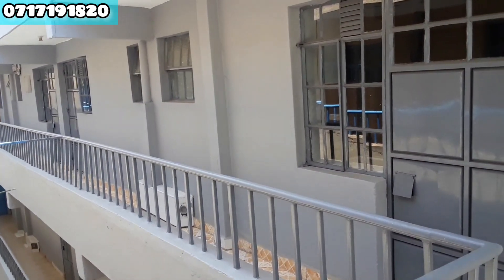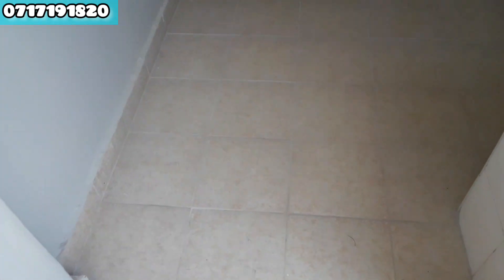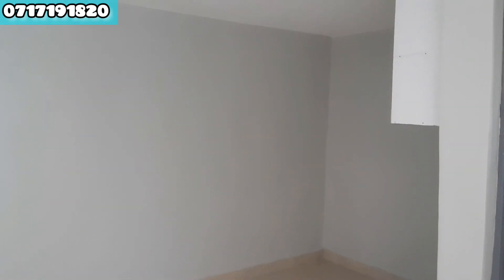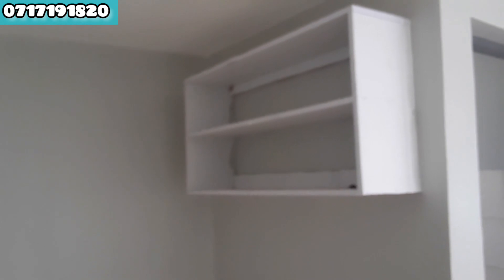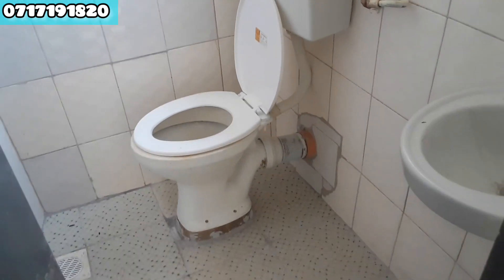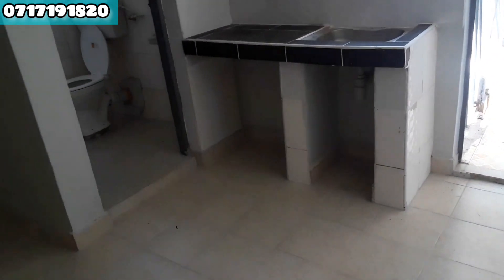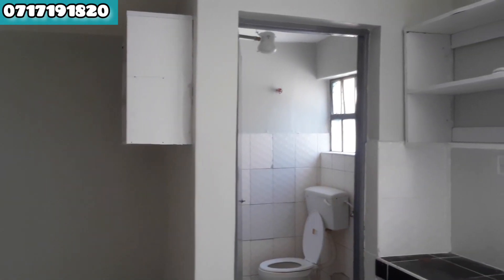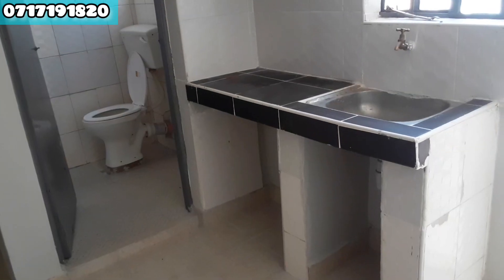EXTREMELY AFFORDABLE AND MORDERN BEDSITTERS AVAILABLE TO LET IN KASARANI HUNTERS //AT 6500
hey loves welcome back to my channel and thank you so much for the support so in todays video am goibg to share this bedsitters i have in KASARANI HUNTERS near claycity secondary or sirhunja, the spacious bedsitters go for 6500 per month
-HAS PARKING
-HAS INSTANT SHOWERS
-CONSTANT SUPPLY OF WATER
-LOCATED AT SAFE NEIGHBOURHOOD

you can call my number 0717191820 for a site visit and for more details

i have shared some photos in facebook(kasarani groups like sunton and hunters group) and instagram at morena mc gichohi

THANKS YOU SO MUCH FOR ALWAYS TUNING IN TO MY CHANNEL
WELCOME ALL